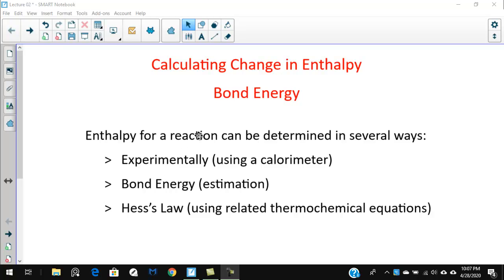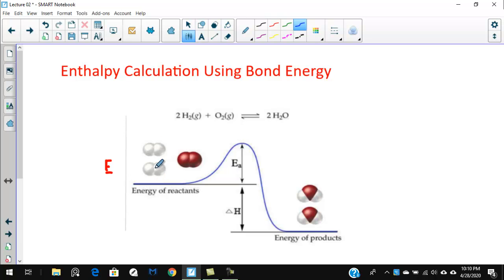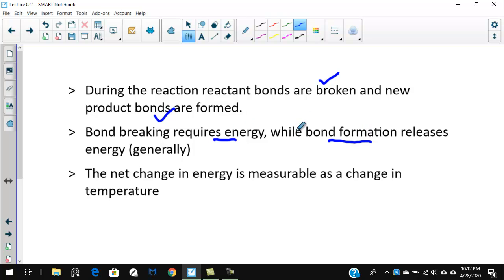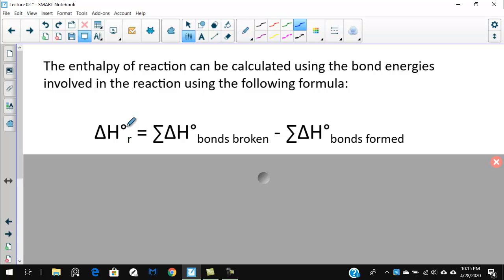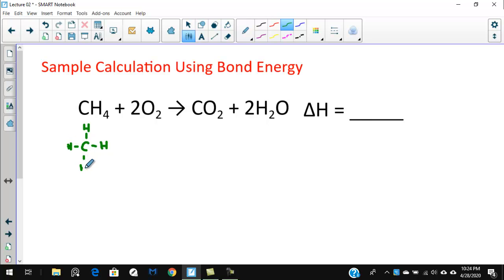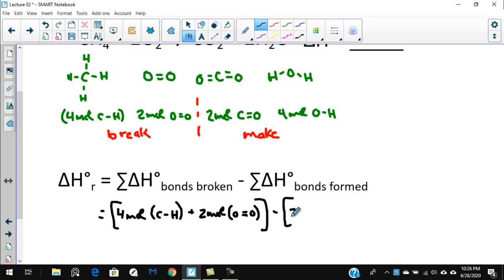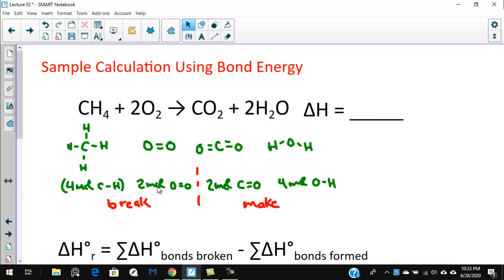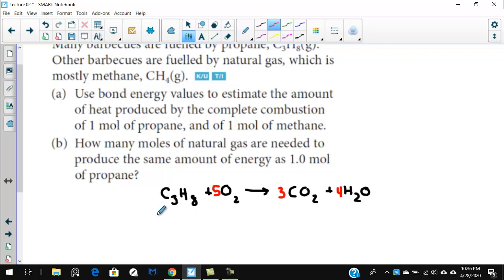SCH4U Unit 3 Lecture 4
Calculate Enthalpy with Bond Energy